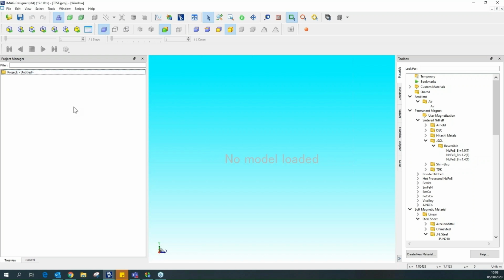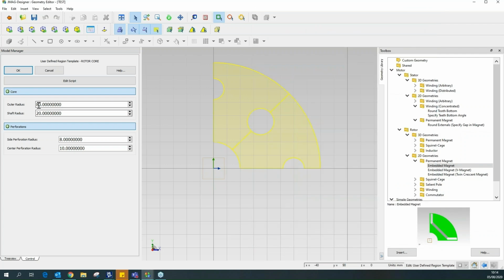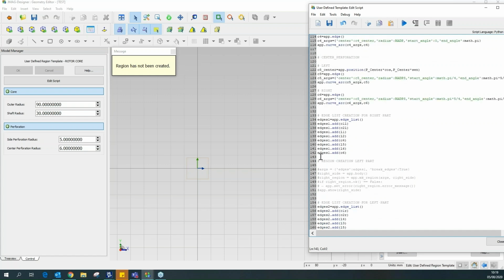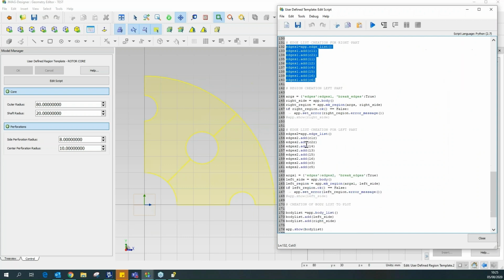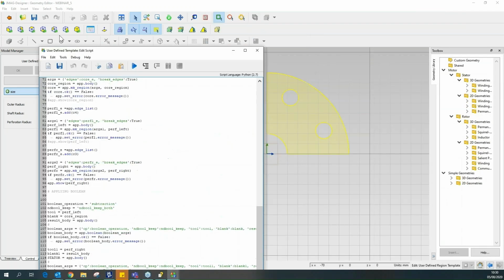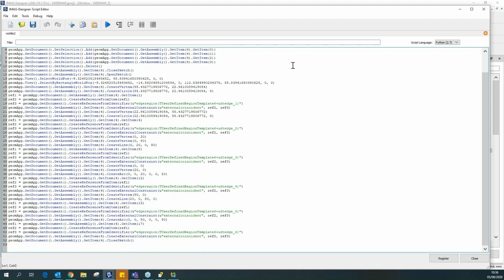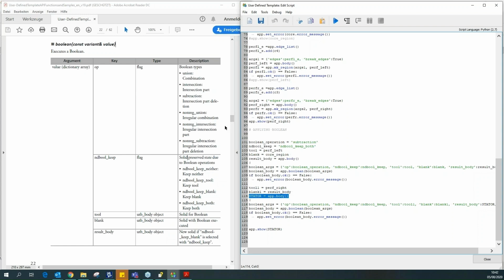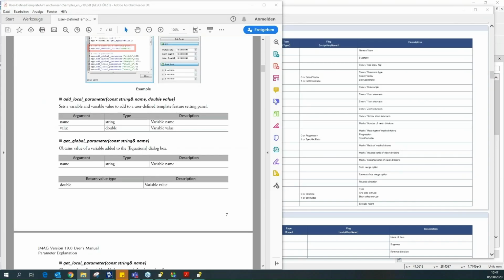Creating a Geometry Using Template (Python)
This webinar recording aims at showing model creators how to how to create geometry templates using JMAG.
In Jmag, templates can be created using Python.